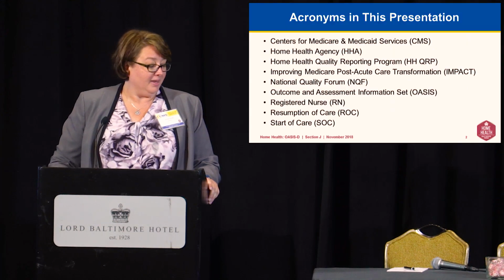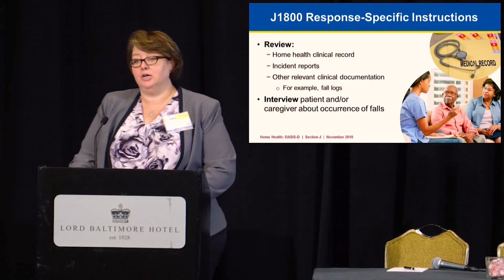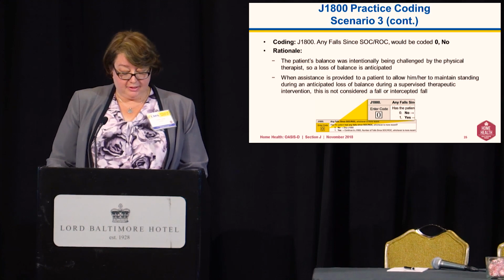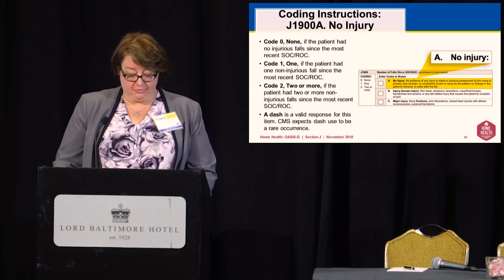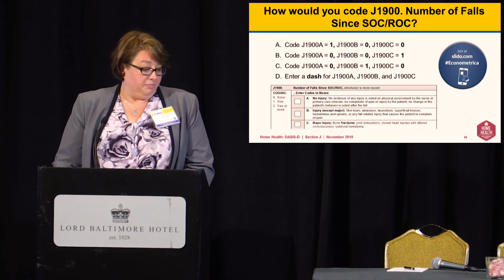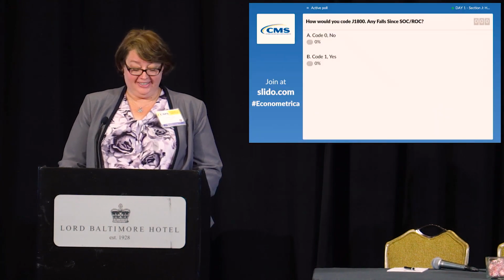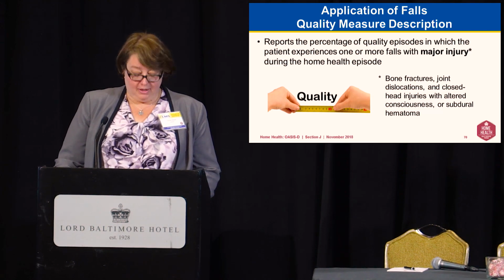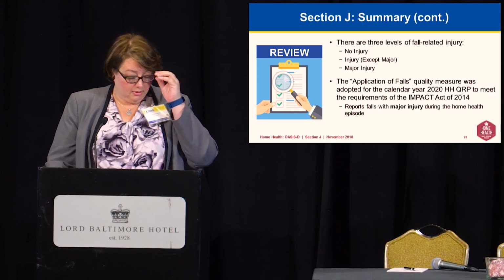Section J: Health Conditions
This video from the November Home Health (HH) Quality Reporting Program (QRP) Provider Training held November 6 and 7, 2018, assists providers in gaining a working knowledge of the new assessment items in Section J: Health Conditions and how to complete them on the OASIS-D  Coding instructions to accurately code practice scenarios are provided.